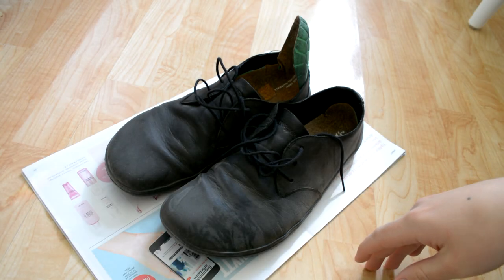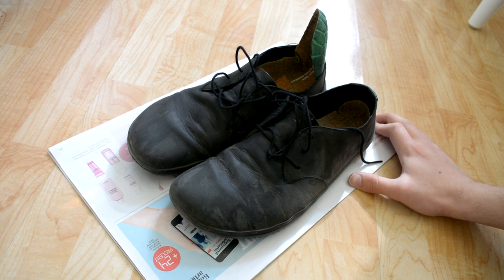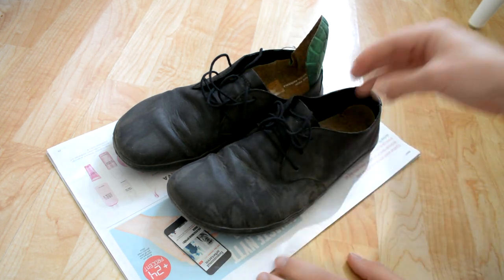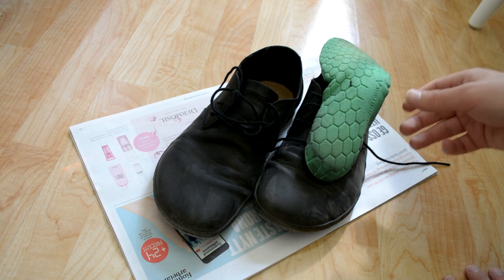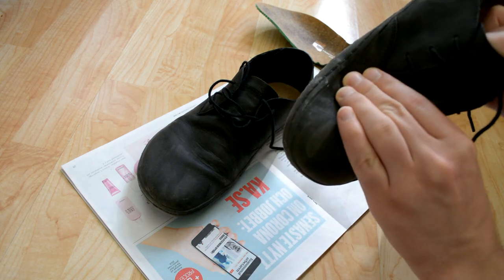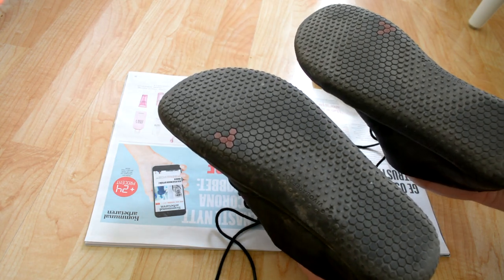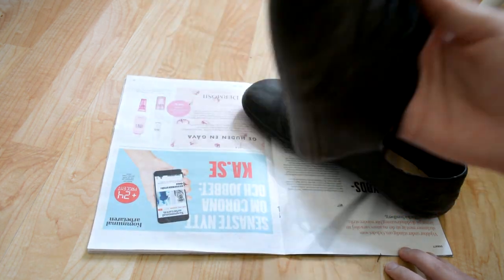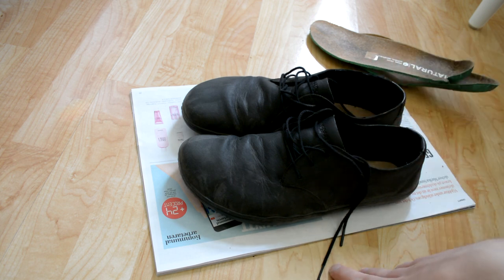Vivobarefoot Ra II Review - After 3 Months Of Use - Too Honest Barefoot Shoe Review (2020)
Vivobarefoot Ra II review after 3 moths of regular use. This is a barefoot shoe review of the Vivobarefoot Ra 2 model, a bit of a too honest review but hopefully it will help you if you want to buy them or not.

Licensed to me according to our agreements.